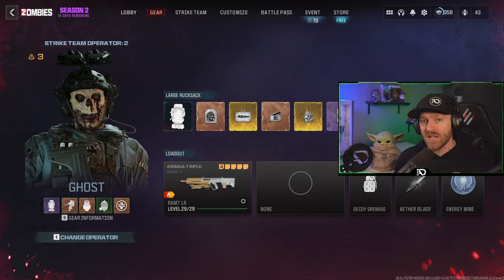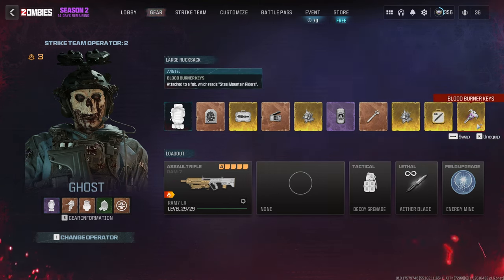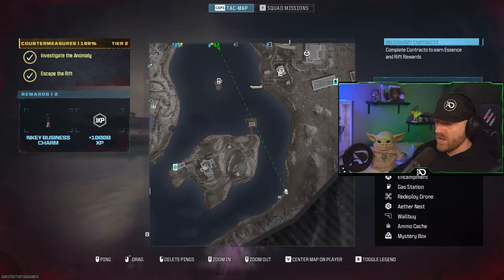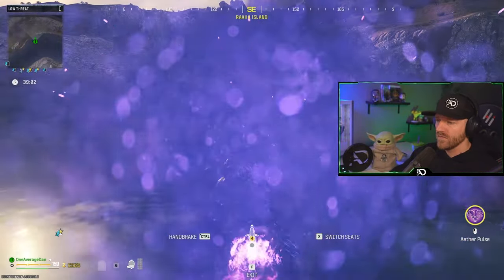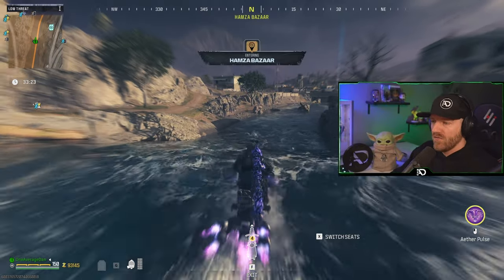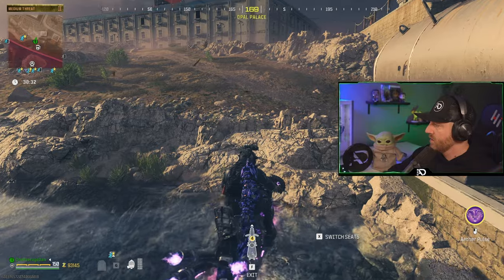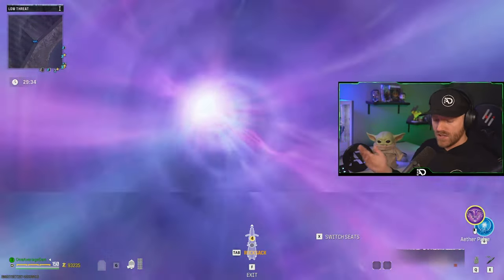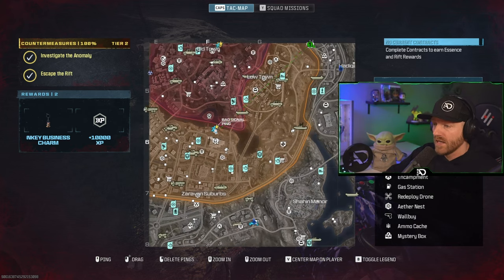MW3 Zombies - EASIEST TOMBSTONE SETUP SOLO - NO PORTAL NO SCORCHER NO ESSENCE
► Unlocks For Call of Duty MW3 Hard Unlock Camos Services Bot Lobbies & Nukes & More! for Xbox, PlayStation & PC